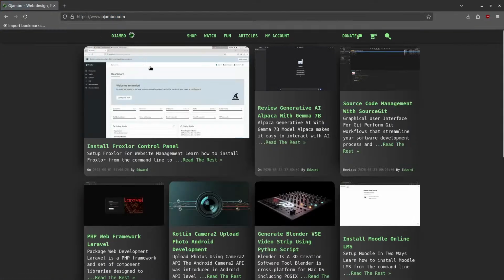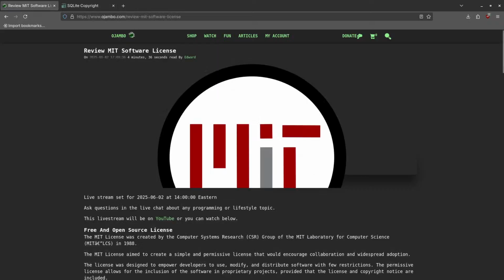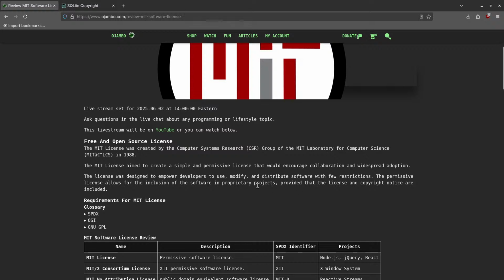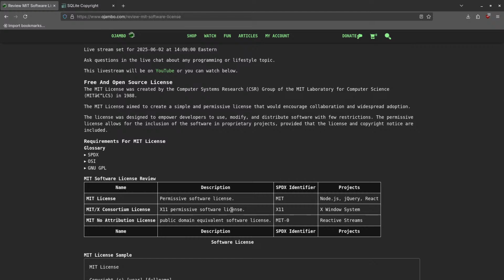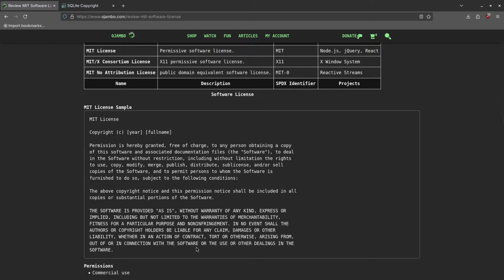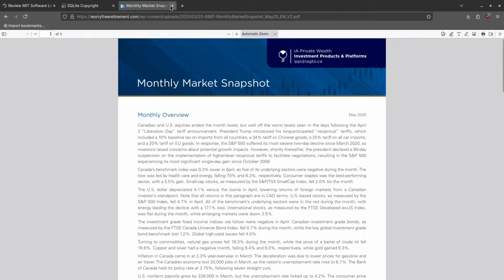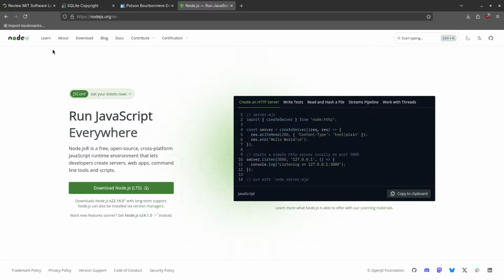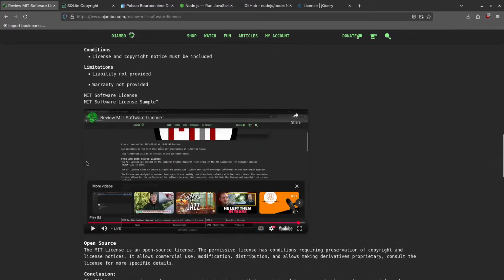Review MIT Software License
Learn how to use the MIT Software License.
Help and consulatation for all parts of MIT License is available